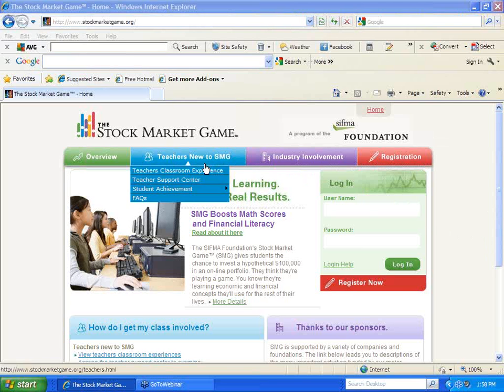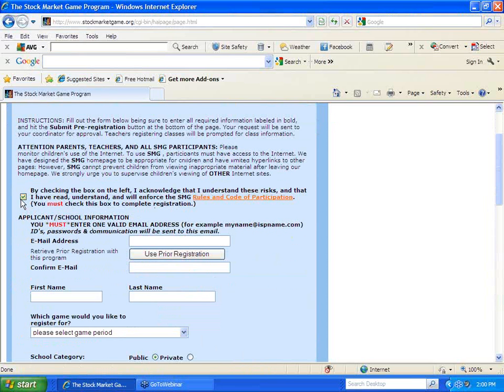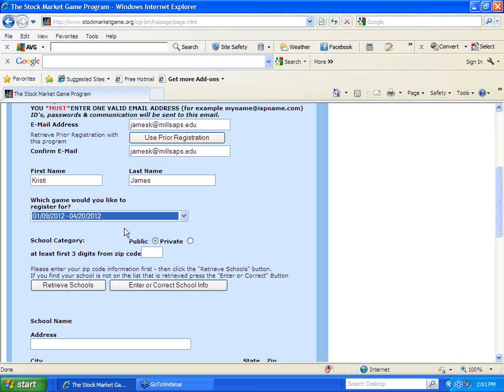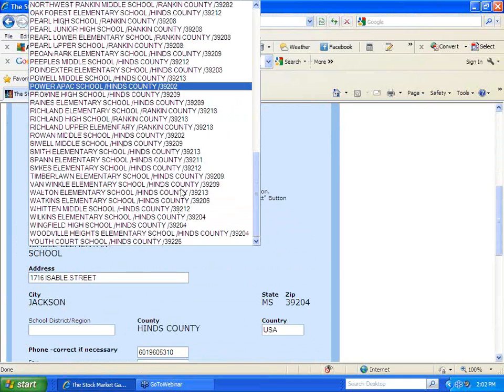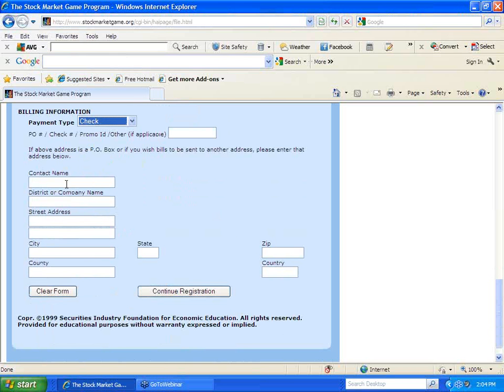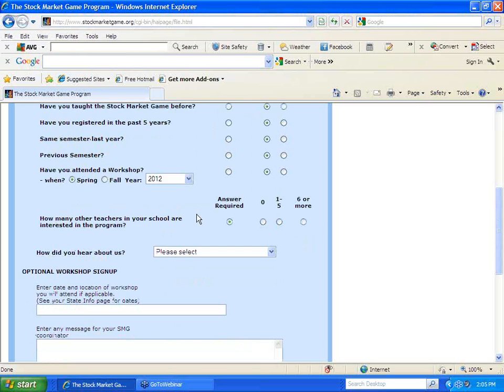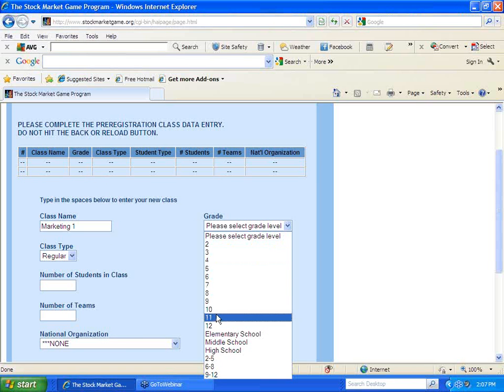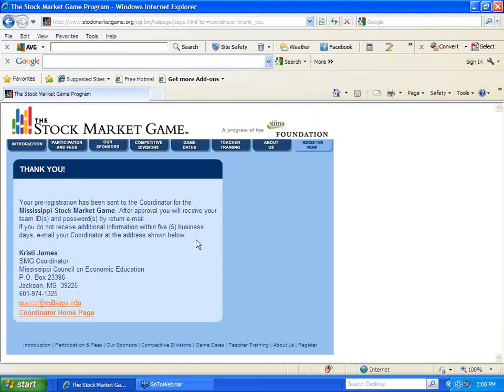How to register teams for the Stock Market Game in MS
Stock Market Game - How to register teams for the stock market game in mississippi